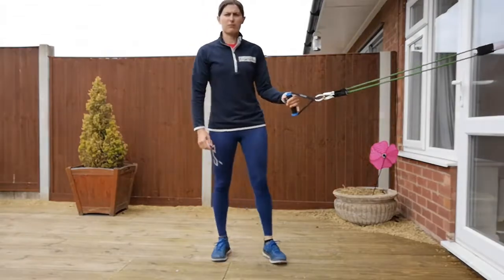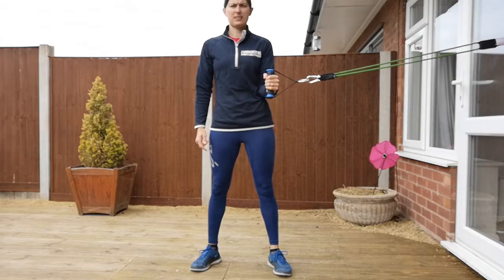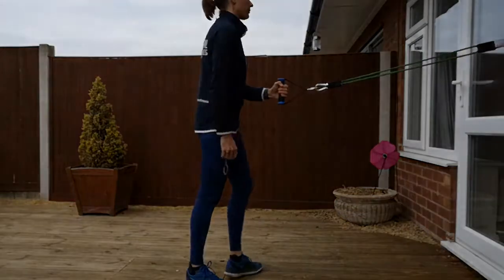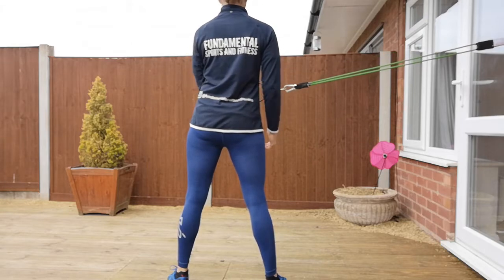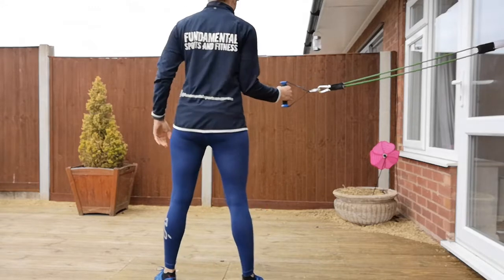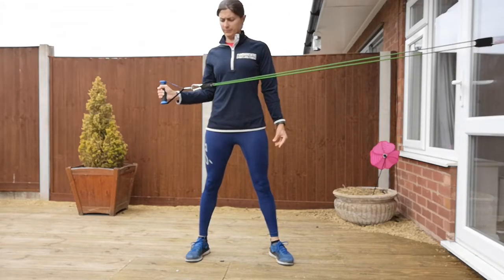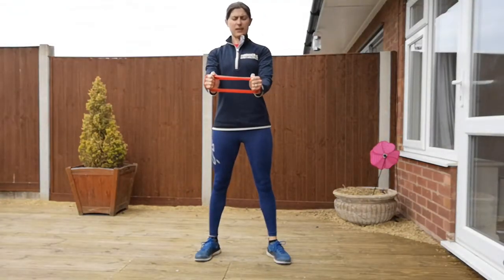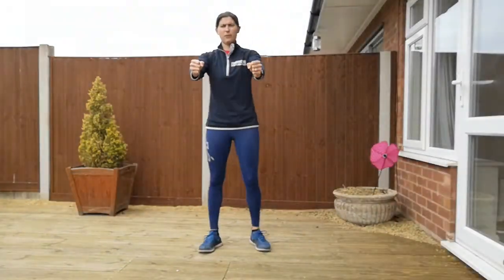Daily Dose of Exercise - Shoulder Strength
💥 Daily Dose of Exercise

Shoulder Strenthening

✅ Shoulder Internal and External Rotation
✅ Shoulder Retraction